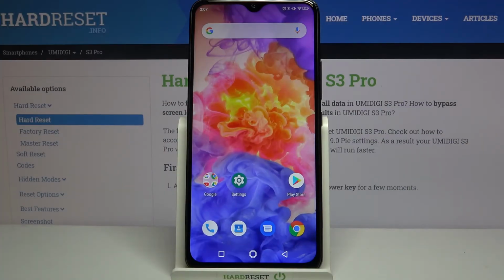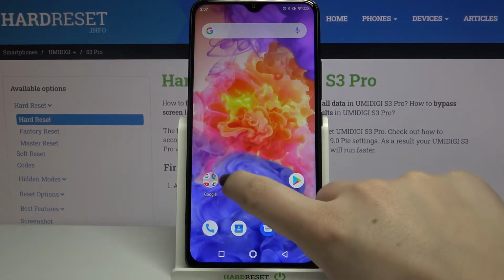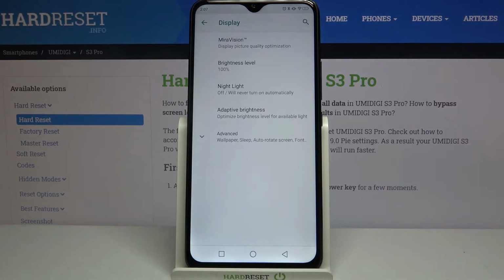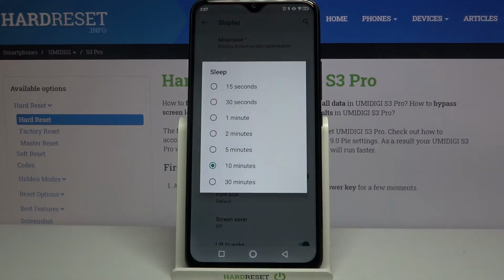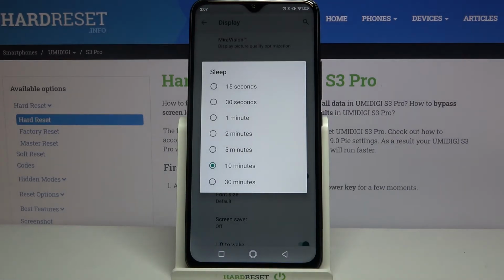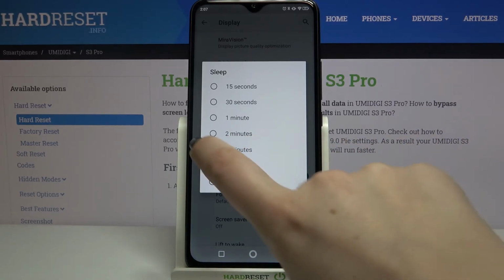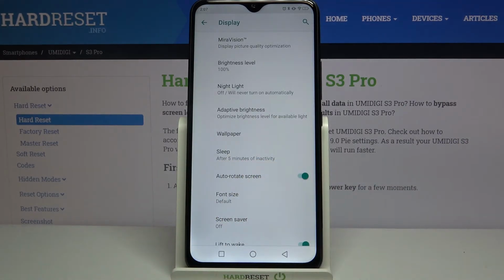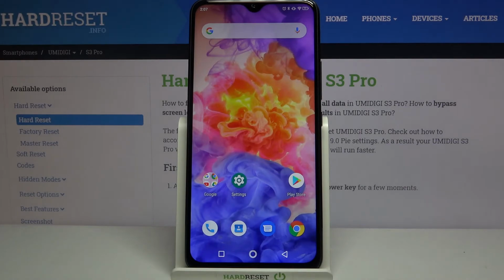How to Change Screen Timeout in UMIDIGI S3 Pro – Display Settings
Learn more about UMIDIGI S3 Pro:
Do you want to switch the timeout of the UMIDIGI S3 Pro screen? Are you looking for a way to customize display settings in UMIDIGI S3 Pro? We would like to present the video guide, where we teach you how to change screen timeout in UMIDIGI S3 Pro. If you wish to customize displaying screen time on your Umidigi smartphone, check out the attached instruction, where you will be able to learn how to personalize screen timeout in UMIDIGI S3 Pro. Let’s use our tutorial and get access to the settings that allow you to switch the screen time on UMIDIGI S3 Pro successfully. Visit our HardReset.info YT channel and discover many useful tricks for UMIDIGI S3 Pro.